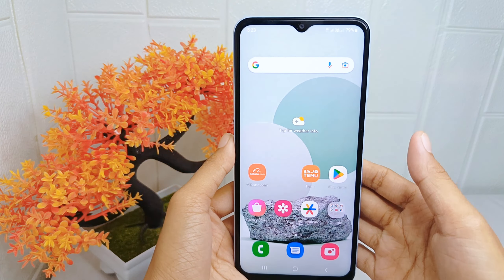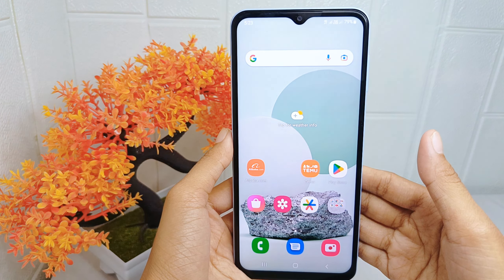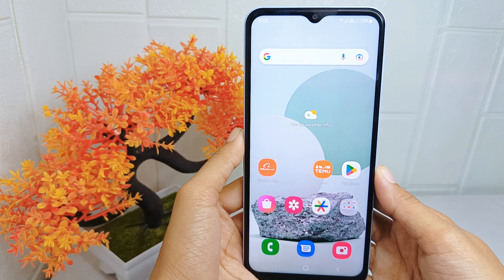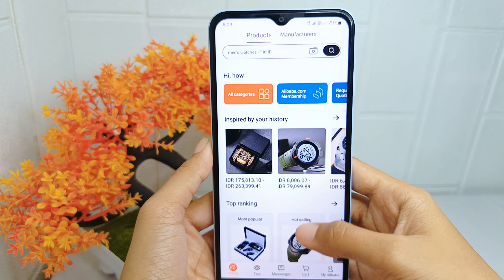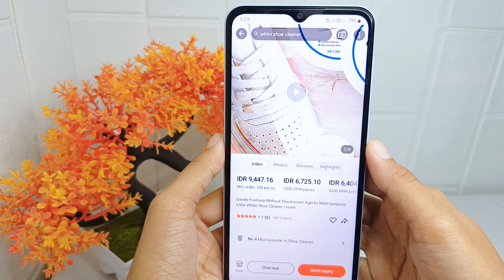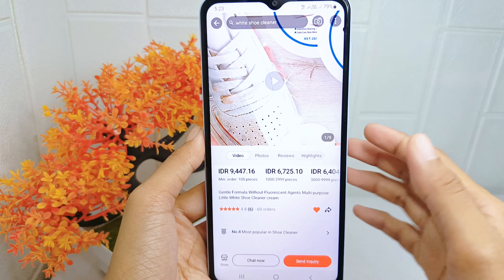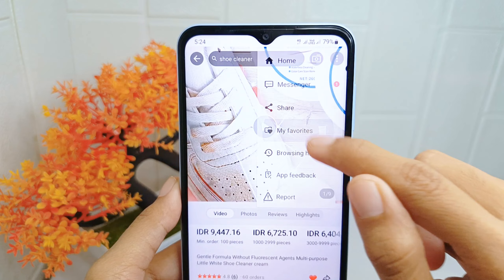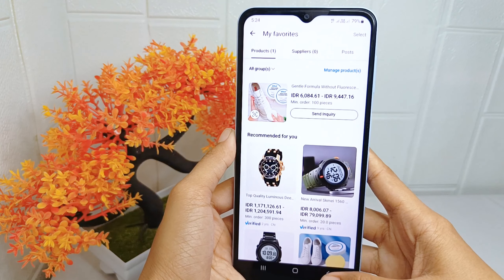How To Add Item To My Favorite In Alibaba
Pencarian untuk video ini :
add item to my favorite in alibaba
how add item to my favorite in alibaba
how to add item to my favorite
how to add item to my favorite alibaba
add item my favorite in alibaba